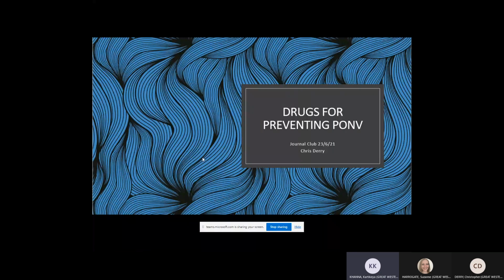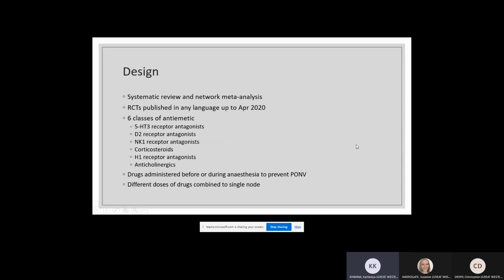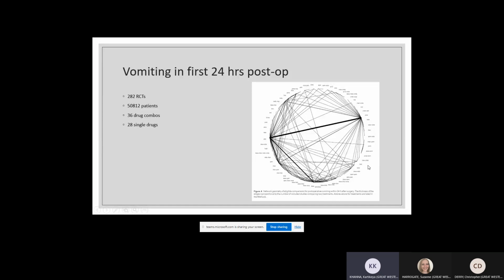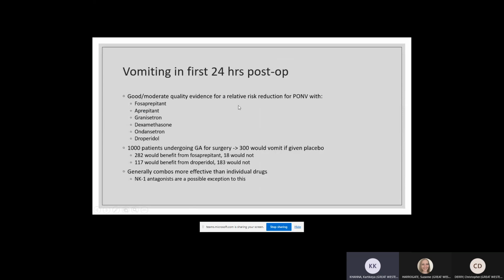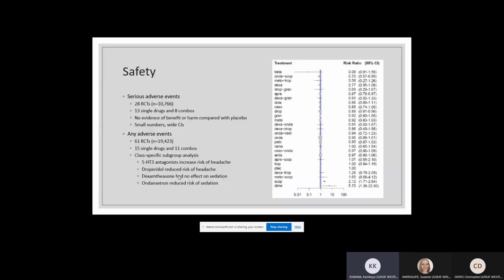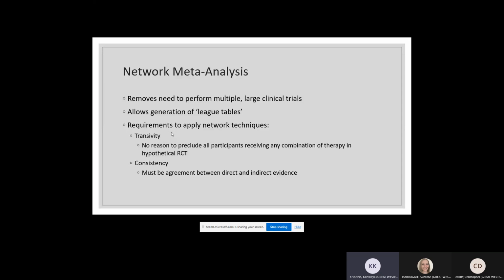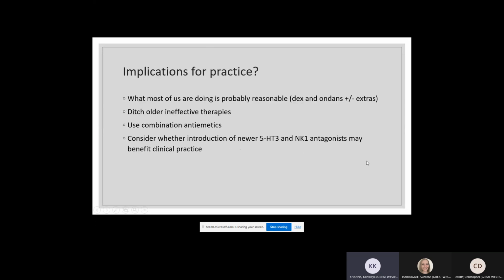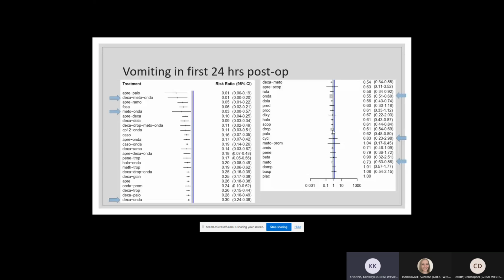Drugs for preventing PONV in adults after general anaesthesia: an abridged Cochrane meta-analysis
GWH Anaesthetics Journal Club 23/06/21

On "Drugs for preventing PONV in adults after general anaesthesia: an abridged Cochrane meta-analysis"